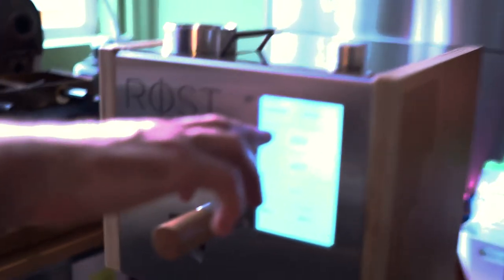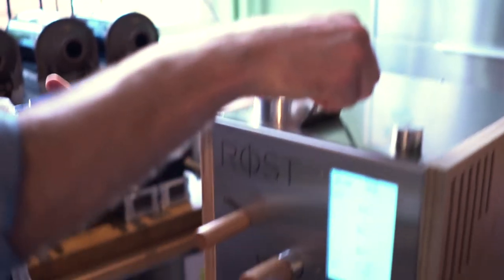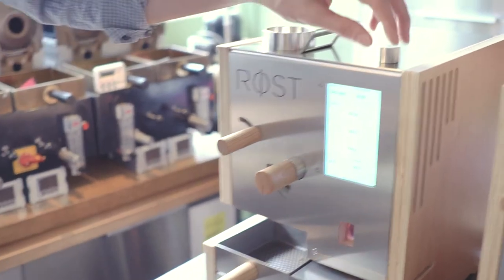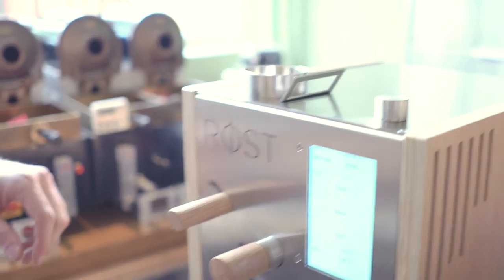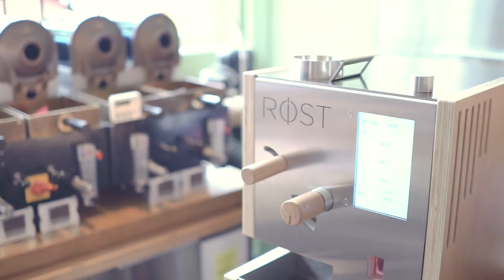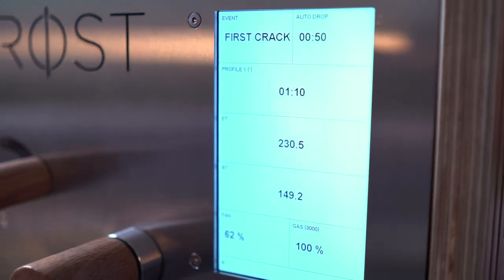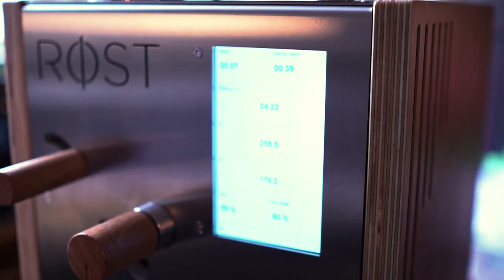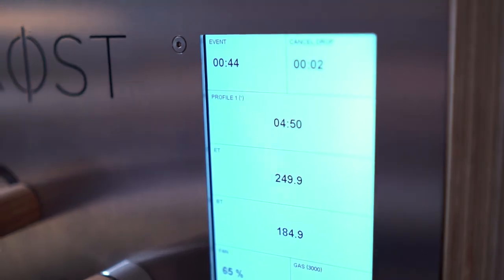RØST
In this video, the founder of RØST presents us his invention; The RØST Sample Roaster!